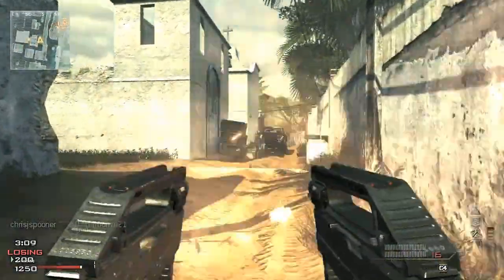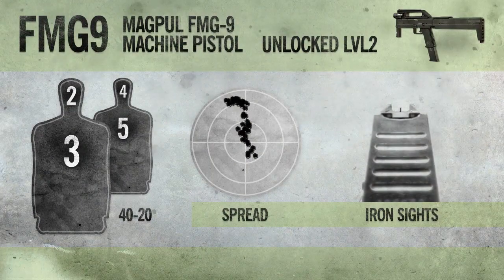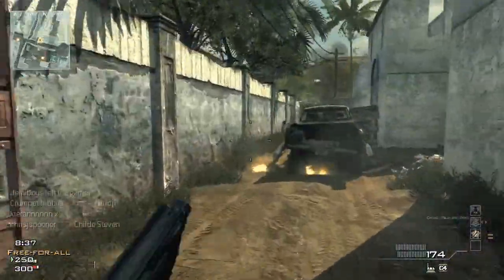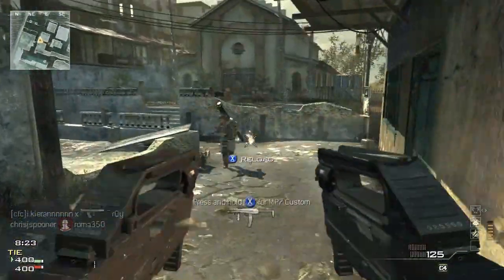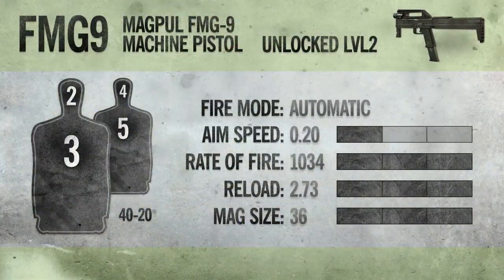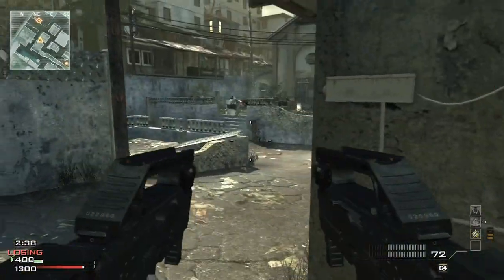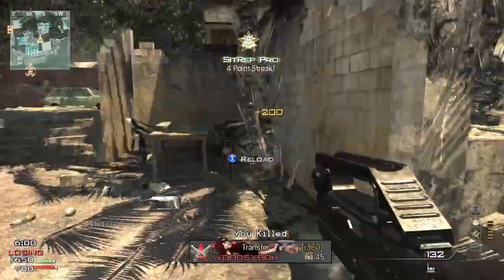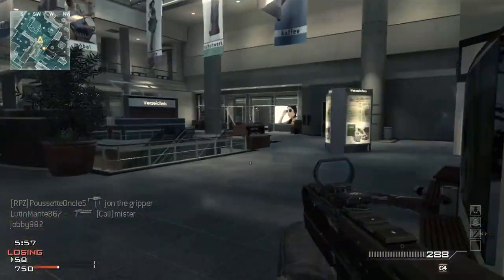FMG9 : MW3 Weapon Guide, Gameplay & Gun Review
Call of Duty Modern Warfare 3 gameplay and weapon guide for the FMG9. Let's take a look at the stats of the FMG9 and talk about recommended attachments.

Call of Duty guides, tips & commentaries from Chris Spooner (chrisjspooner). I enjoy producing visually rich Modern Warfare 3 weapon guides and class setup videos alongside MW3 gameplay commentaries and live commentary videos.